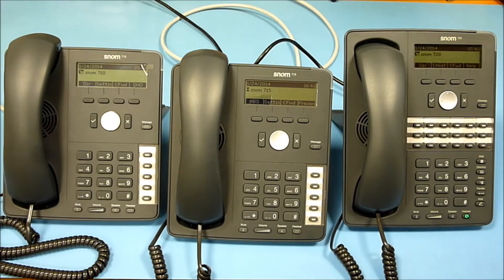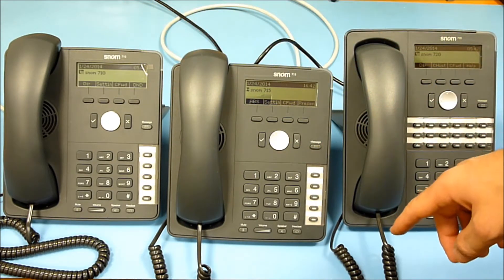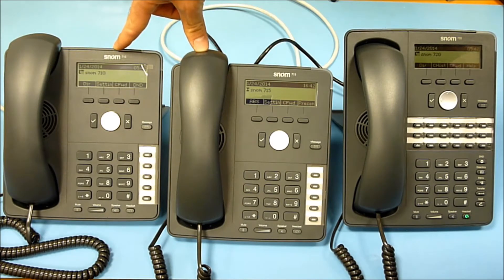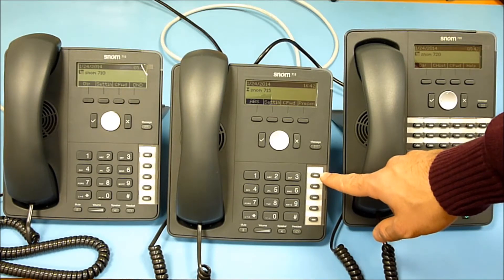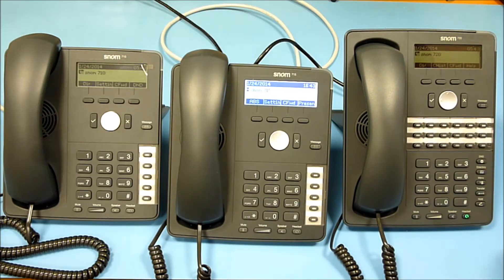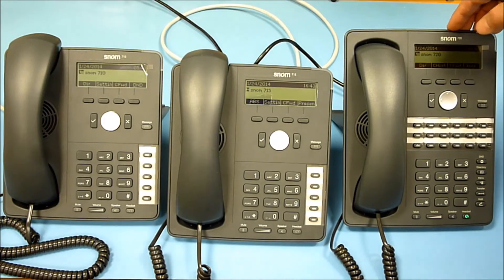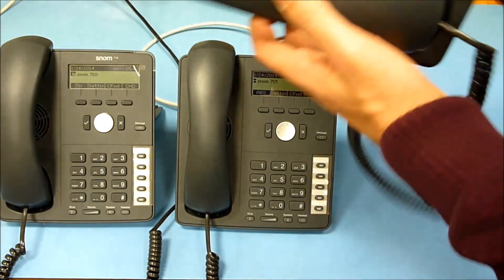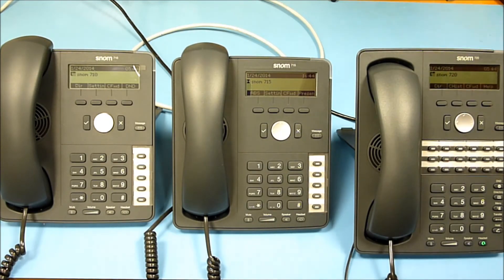snom 715 Quick Feature Comparison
A big welcome to the snom 715, a new addition to the snom 7xx series featuring a Gigabit switch and extra USB port for all the speed and connectivity you need!
snomLabs showing the new snom IP Phone: snom 715. Side by Side comparison with snom 710 and snom 720. Differences are lines, Ethernet switch and USB connector.